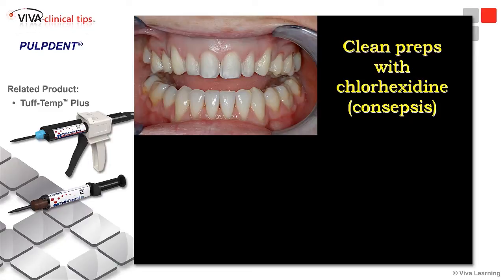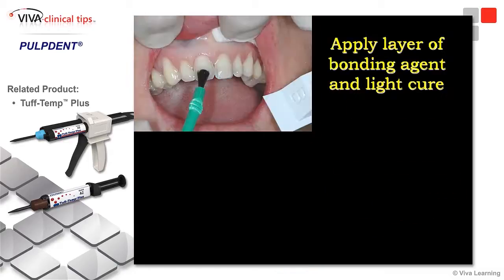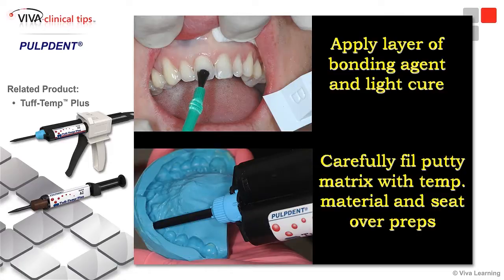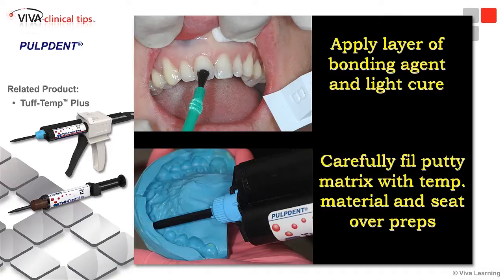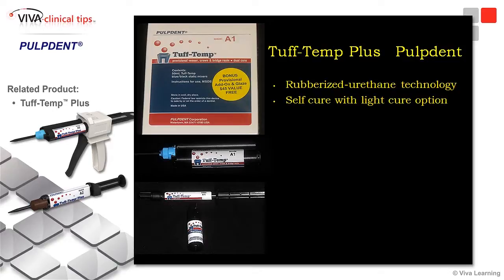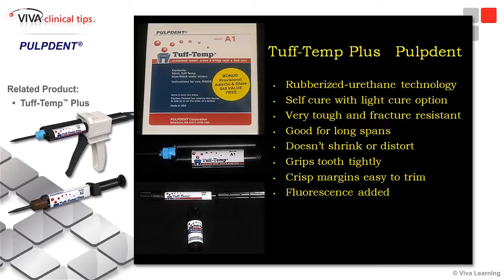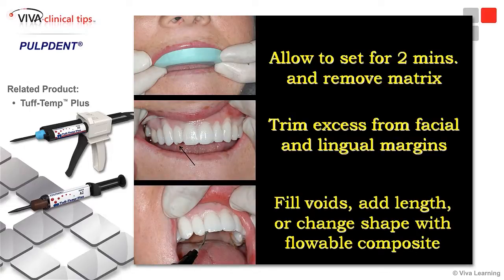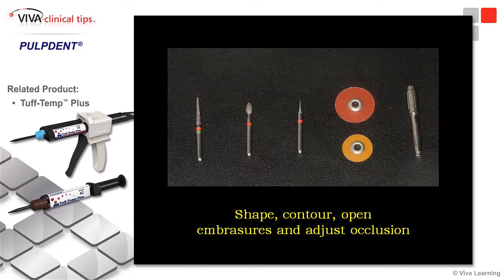Clinical Tips: Dr. Thomas Dudney on Tuff-Temp Plus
Dr. Thomas Dudney shares best practices when using Tuff-Temp Plus.